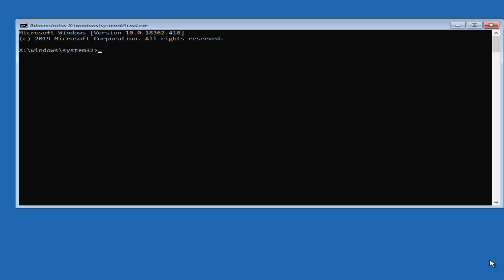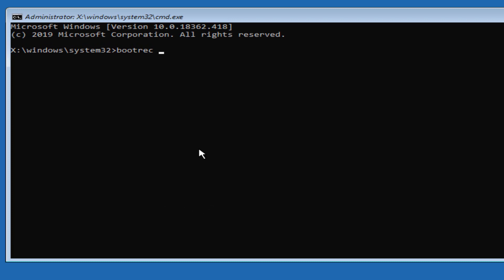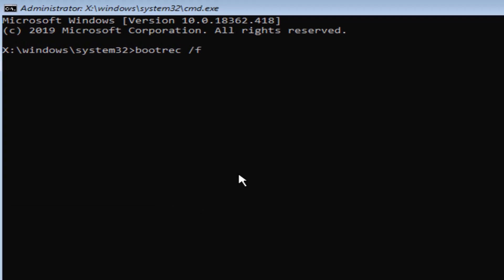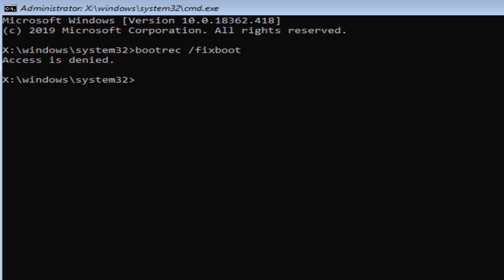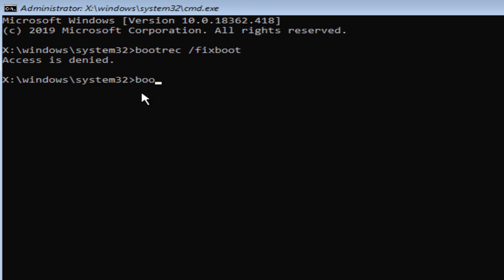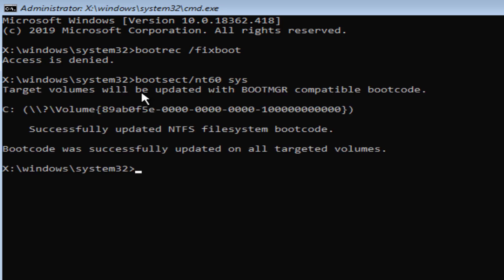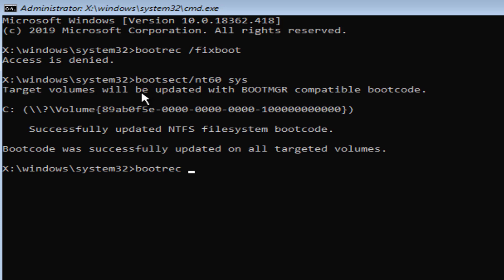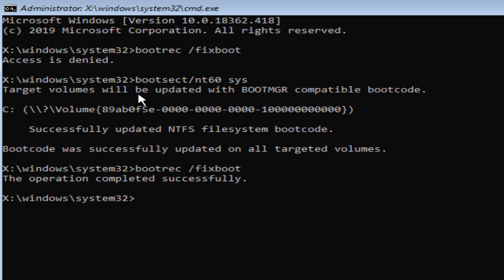Fix: Bootrec /fixboot Access is Denied Windows 10/8/7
Access is denied while using bootrec /fixboot command? This video will help you to fix access is denied error while using bootrec /fixboot command on windows PC. This is the easiest fix for this error and you can solve this problem easily in one simple command.

You don't need to follow long process to get rid of this problem. So, if you are trying to fix your Windows problem by using bootrec /fixboot, then you will no longer get access is denied error by following the method on this video.
I hope this video will help you to fix bootrec /fixboot access is denied.